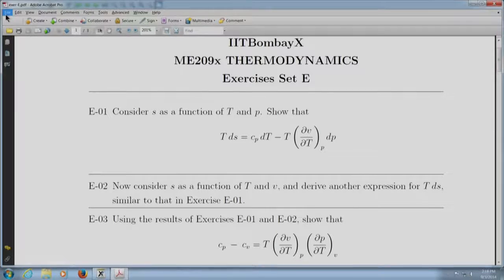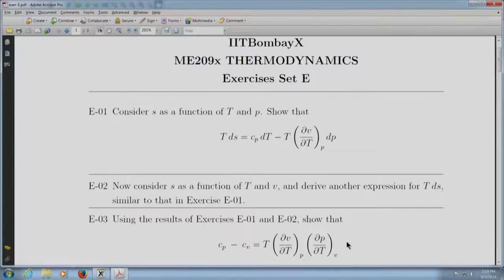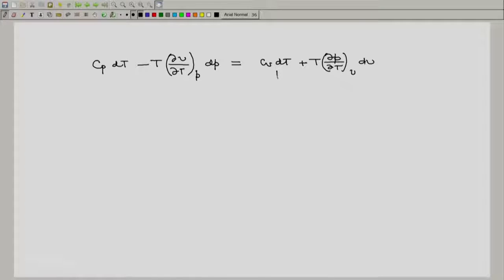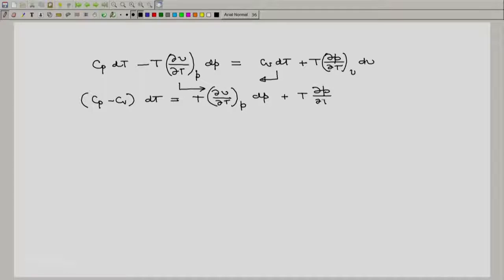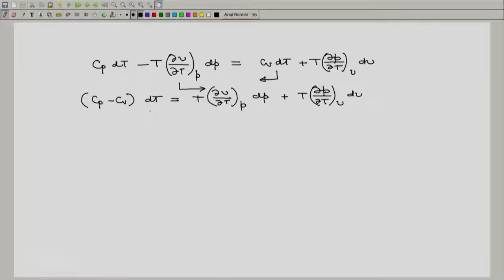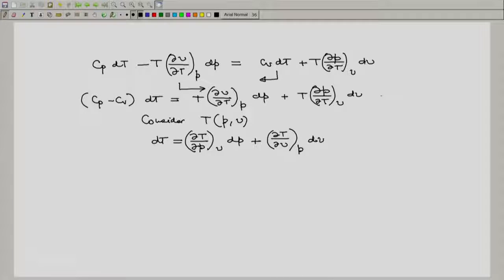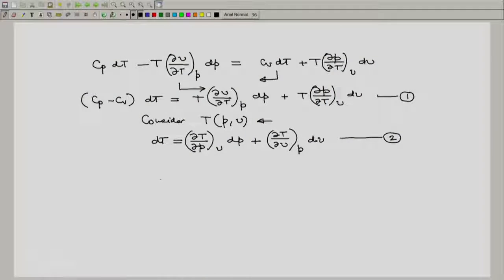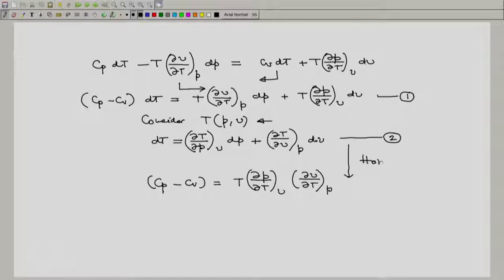ME209x S213 Illustration 3 IIT Bombay